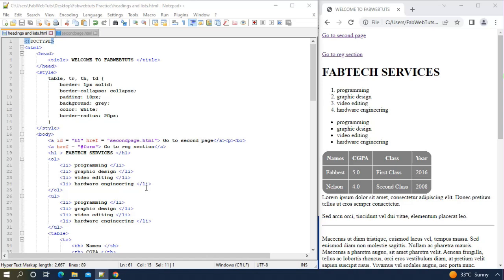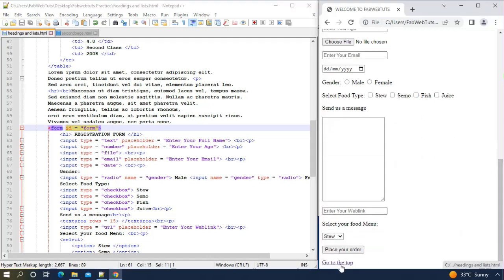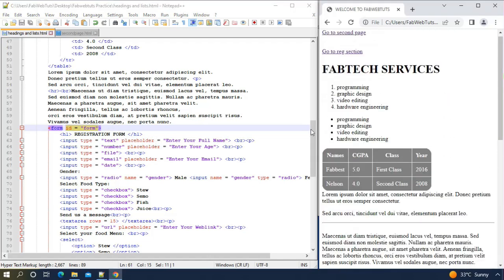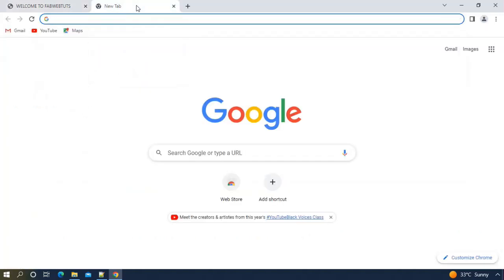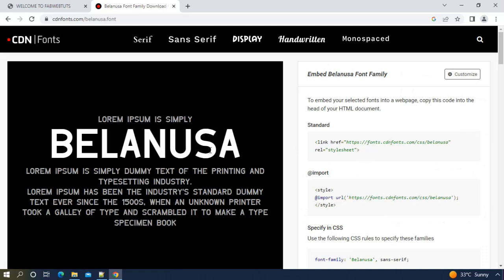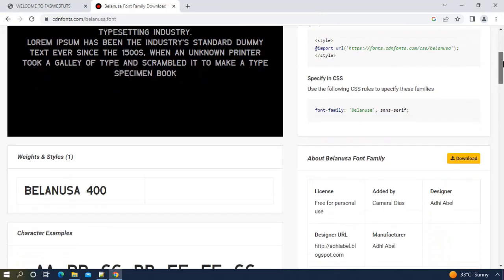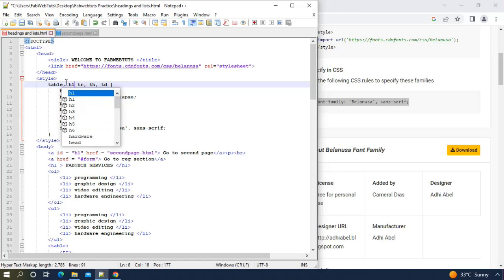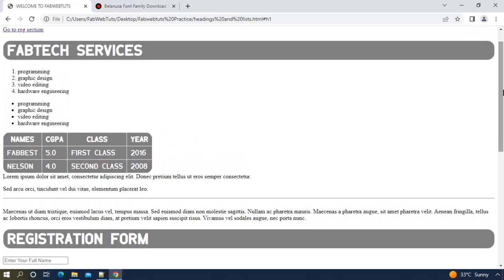FabWebTuts HTML Tutorial 11 - Linking to a Centent Delivery Network (CDN)